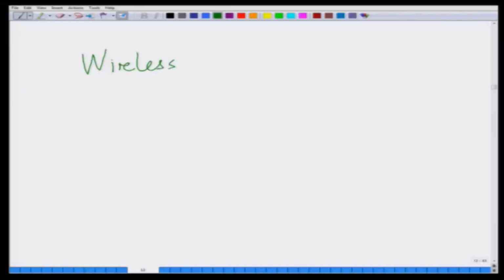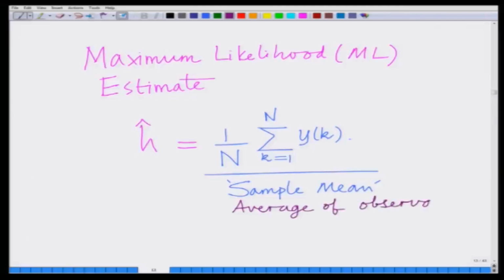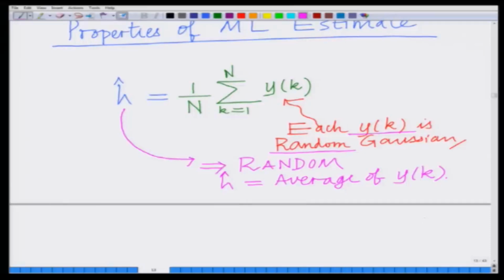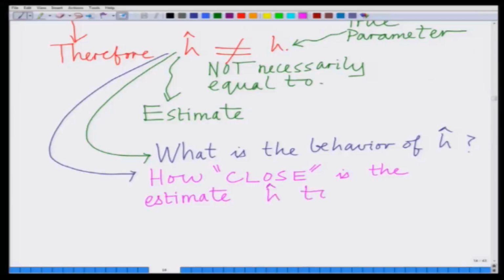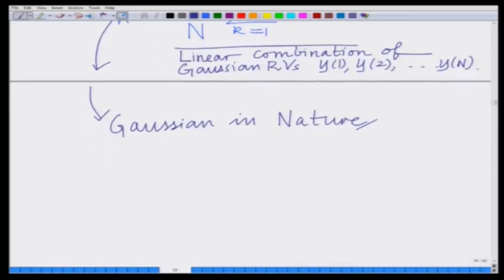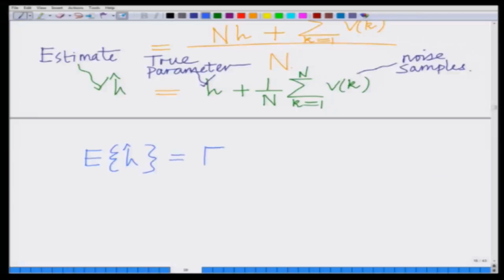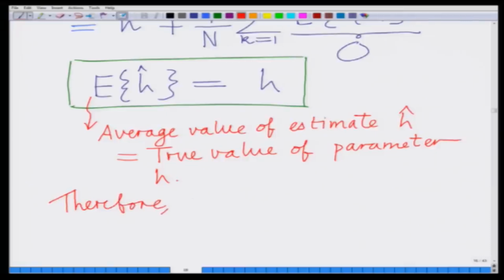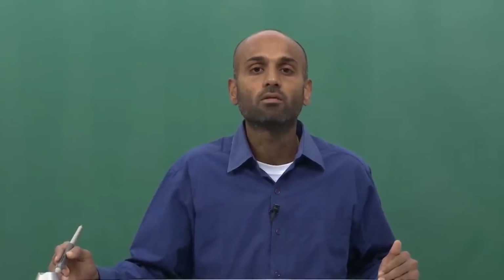Properties of Maximum Likelihood (Ml) Estimate ? Mean And Unbiasedness#ch19